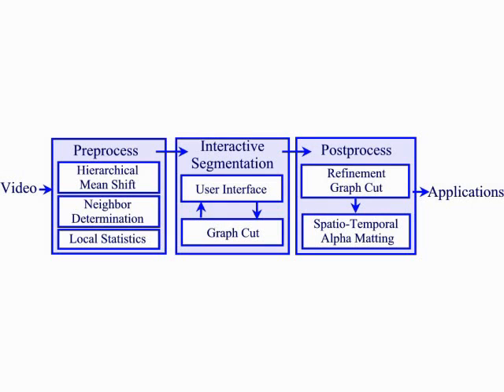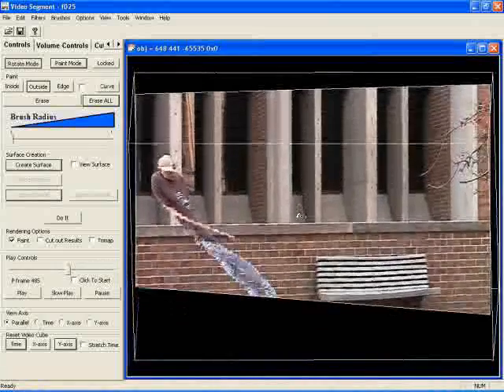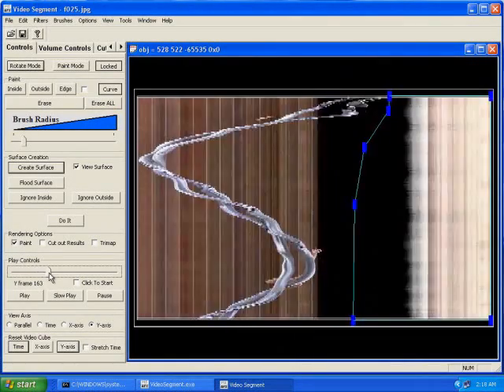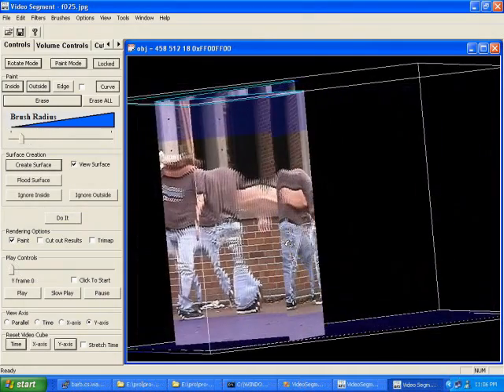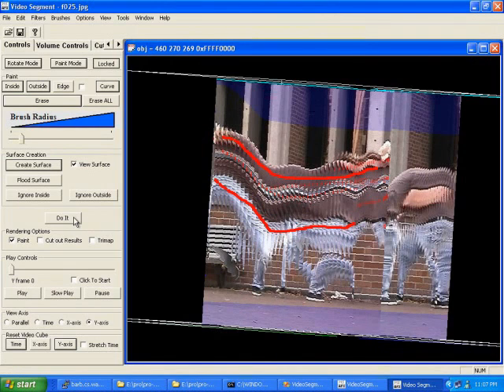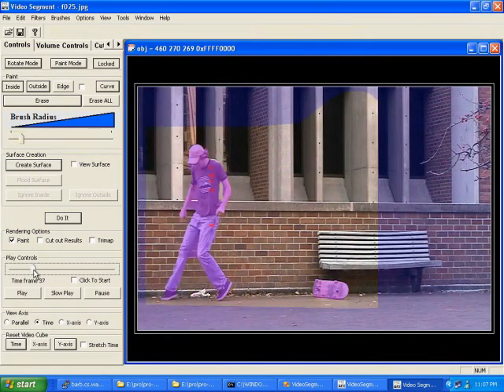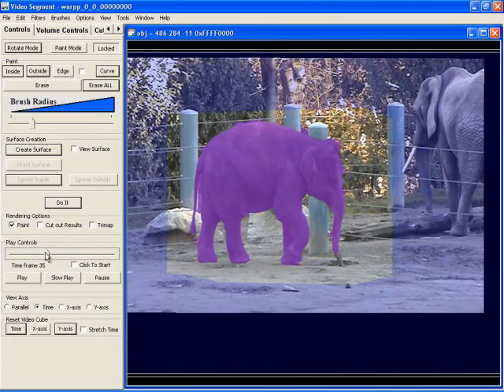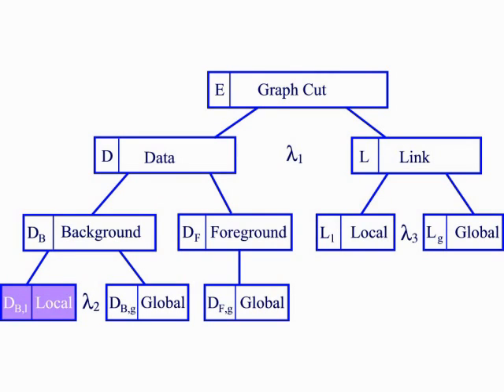Interactive Video Cutout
The work presents an interactive system for quickly creating alpha mattes for objects in a video. Unlike previous techniques commonly employed in the visual-fx industry (e.g., rotoscoping) our system can help novice users create professional quality mattes with very little manual effort.

These alpha mattes can then be used to cut out objects from one video and composite them into another video. Alpha mattes can also be used to apply image filters selectively to objects in a video.